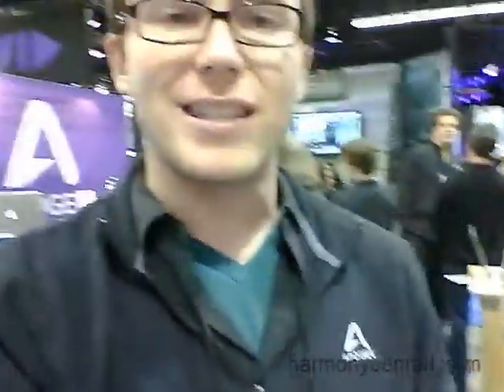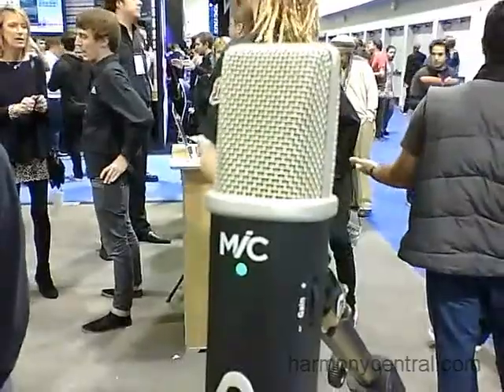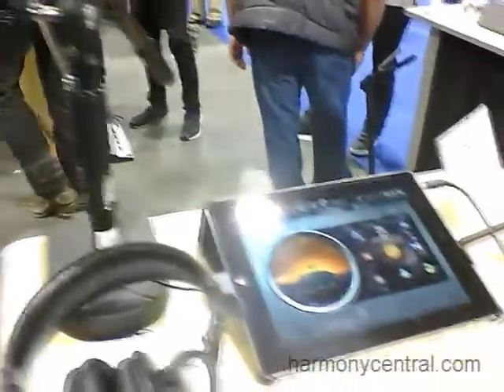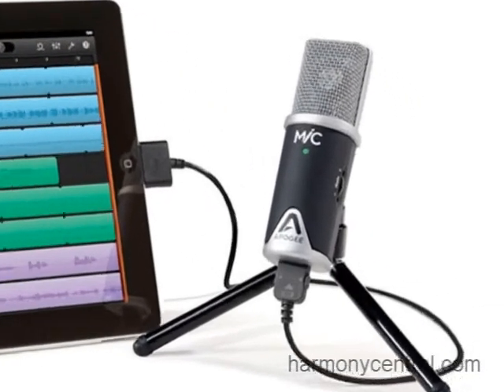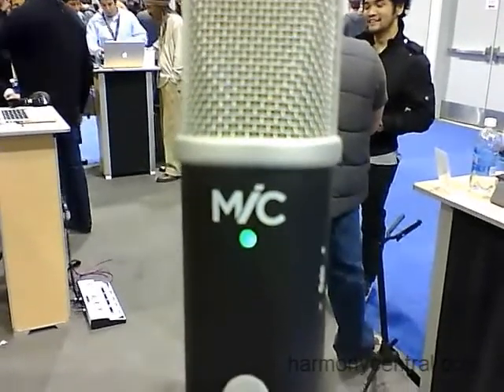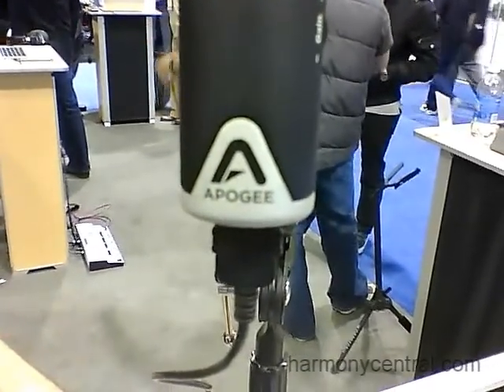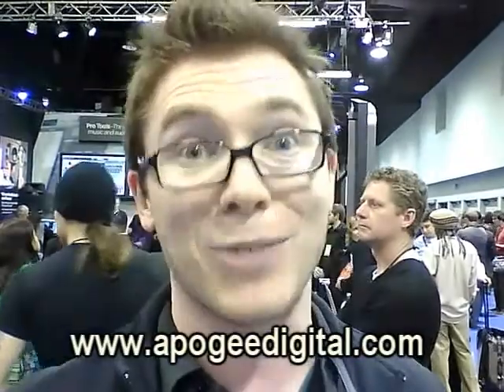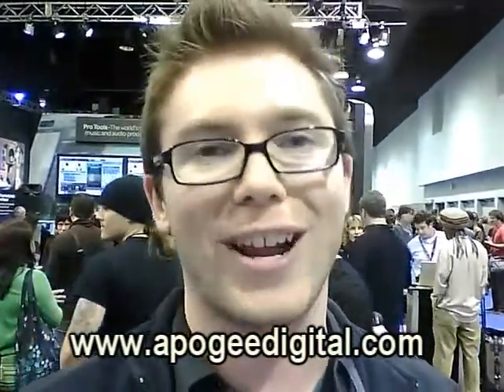Apogee MiC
Digital mic with USB interface and 30-pin iOS interface digital devices. The A/D converter is in the mic, so the signal enters the iPad as digital data, not audio.